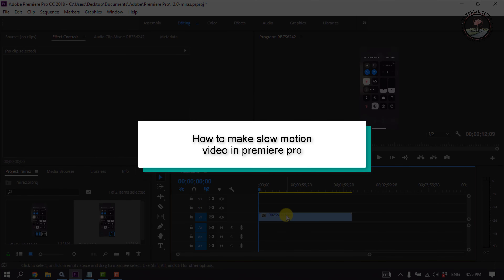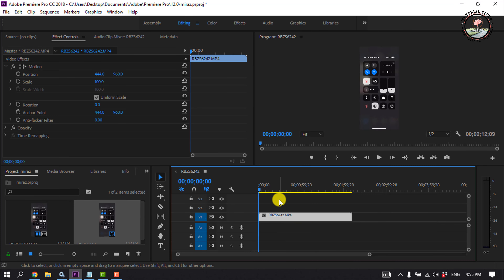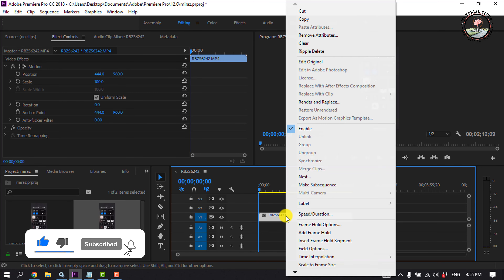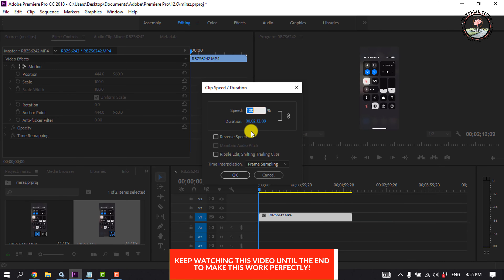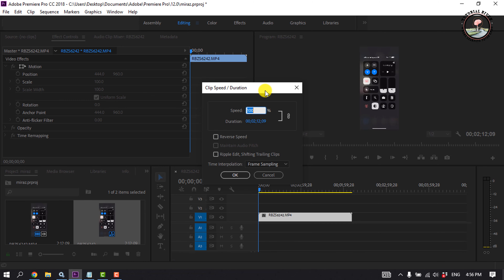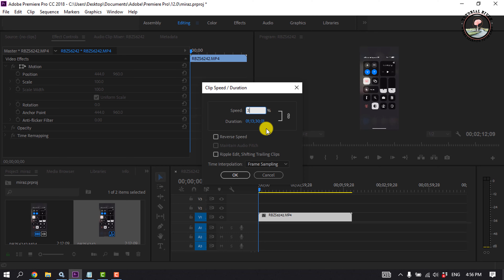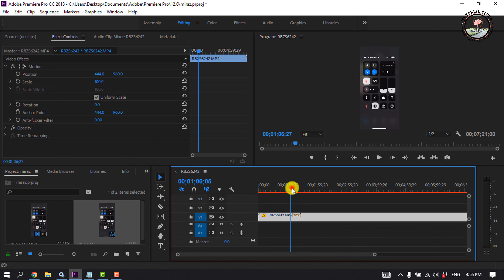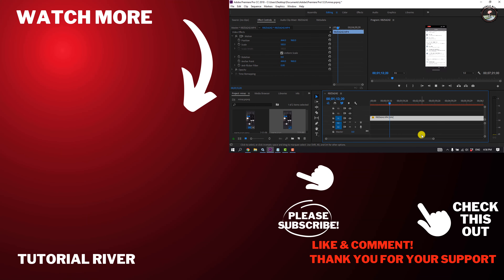How to make slow motion video in premiere pro 2025 [ Easy Steps ]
In this tutorial , you will learn how to create a slow-mo, understand speed ramping, and the rate stretch tool to slow-mo, and I will suggest a series of frame rates that are perfect for slow-motion video.